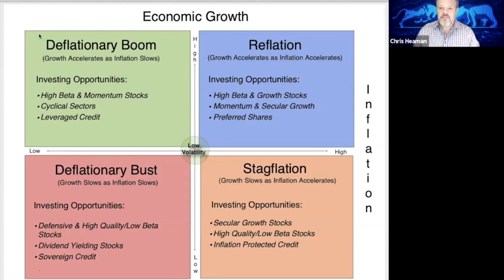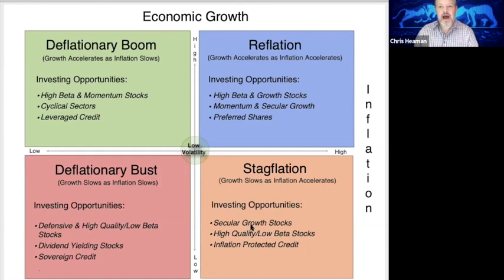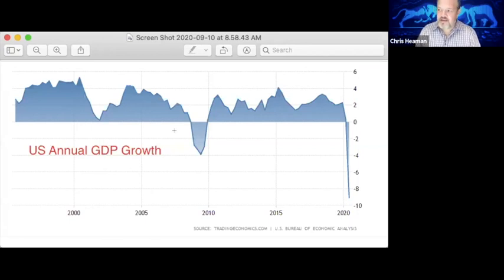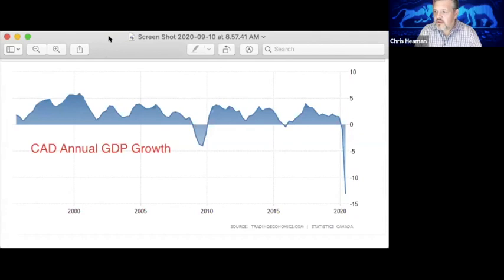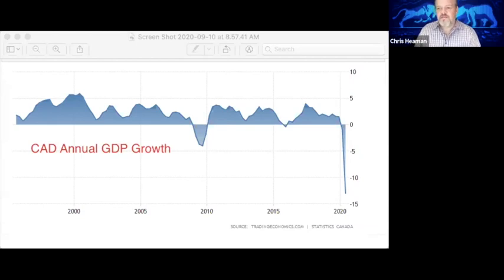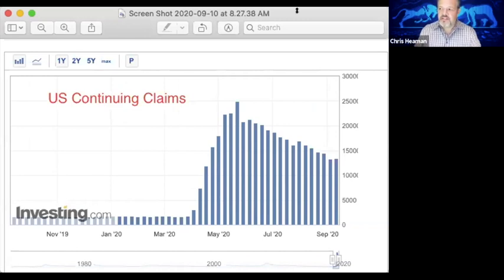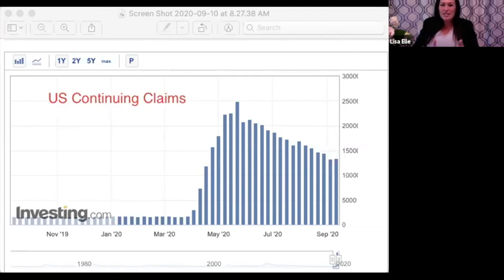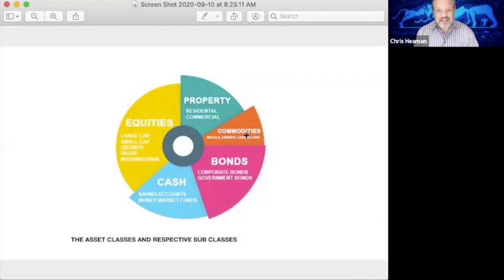What is a Macro Economic Investment Model?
The Chris & Lisa Show
Episode 2

Chris Heaman, Portfolio Manager, discusses the impact of the macro economic investment model on your portfolio.